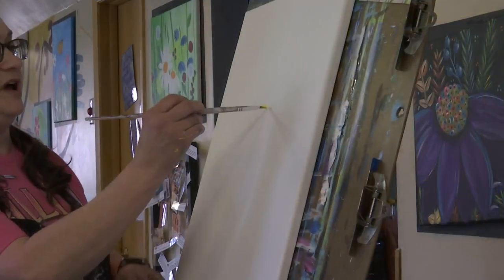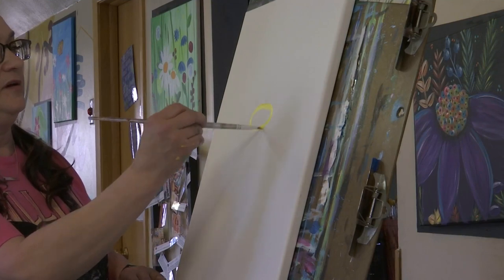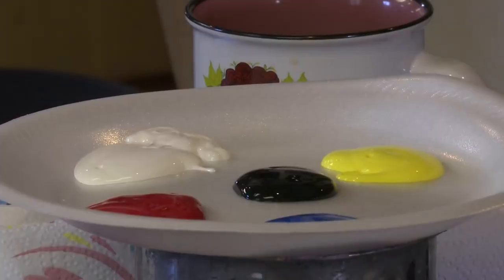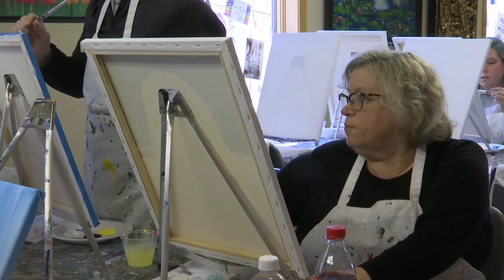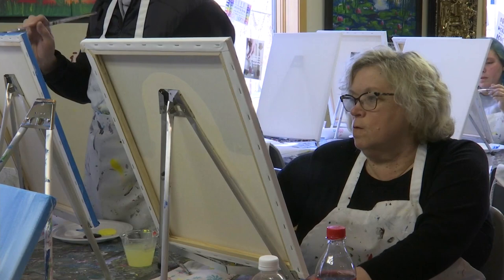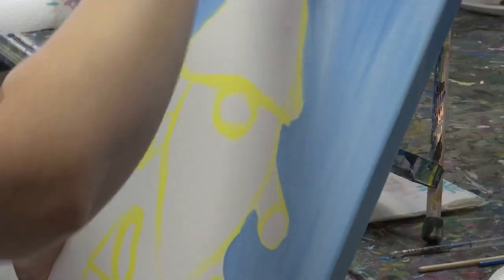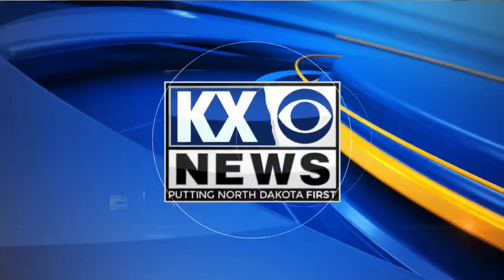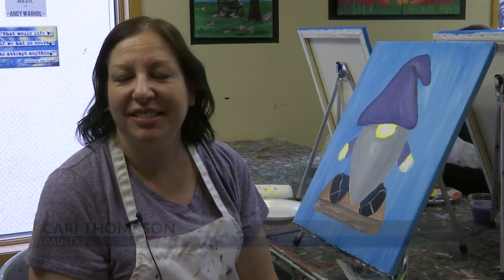Artists celebrate the spring weather by painting gnomes